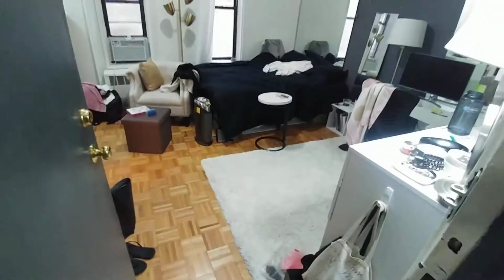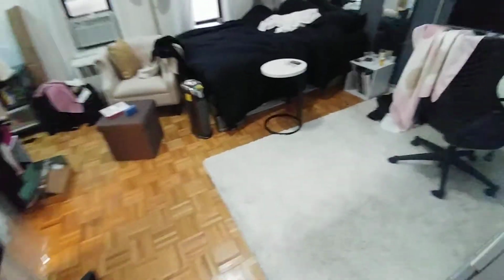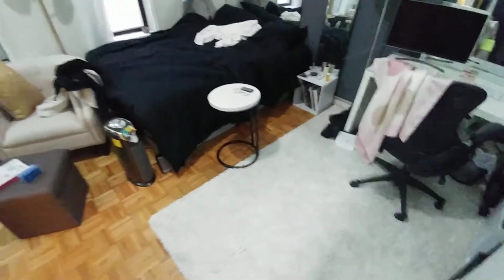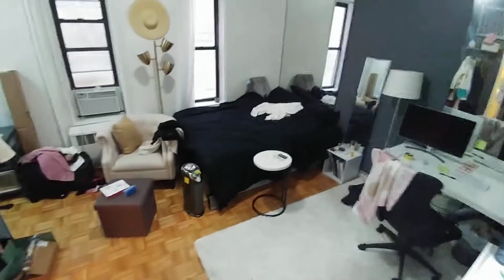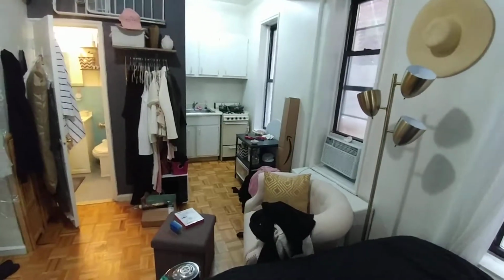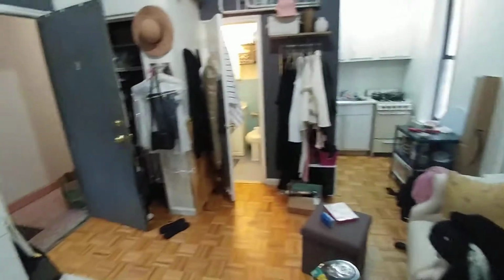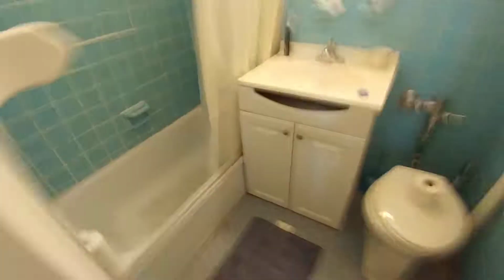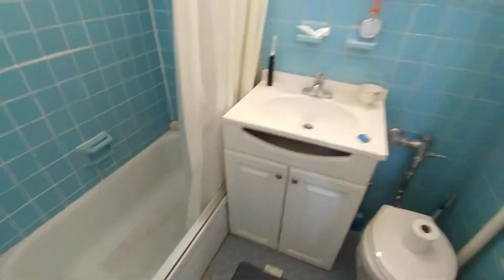Chelsea.. 25th 8th Ave...2C.. large studio